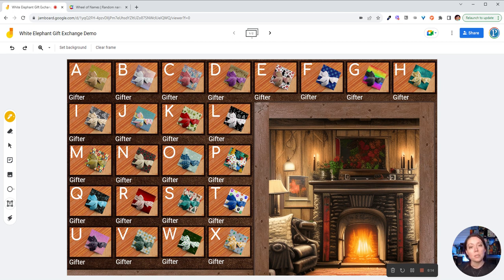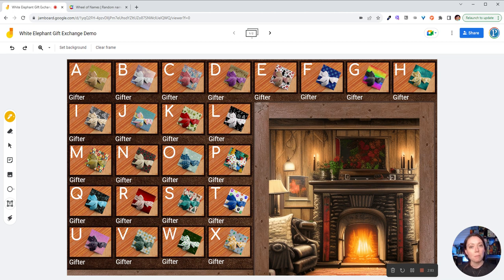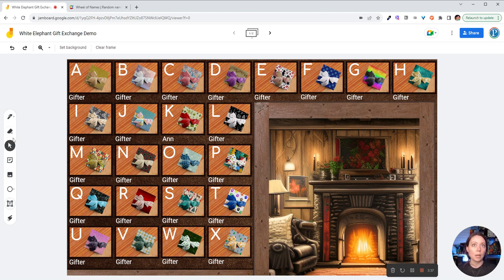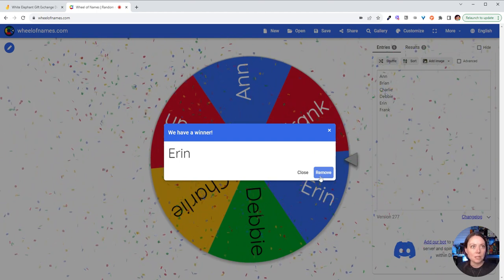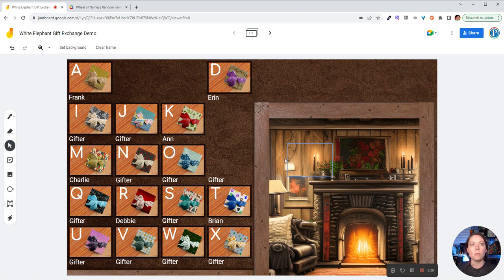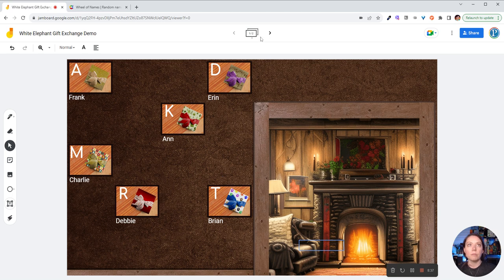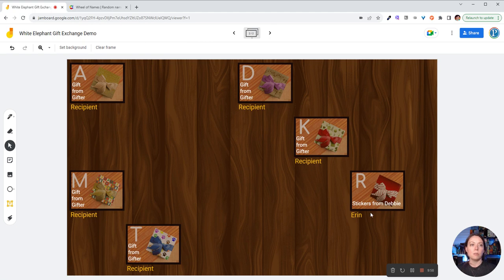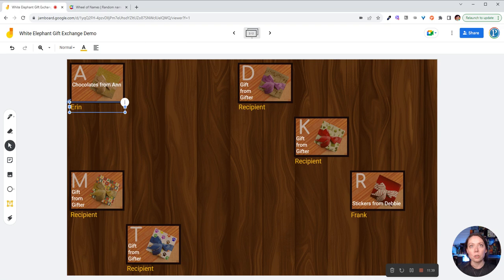Online Gift Exchange Private Party Demonstration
A gift exchange (AKA White Elephant AKA Yankee Swap AKA Dirty Santa) is a gift-giving game where the object is to walk away with your favorite gift. Each player contributes one gift to the pile, player order is randomly determined, and each player picks one gift to take away.

To bring this experience into an online setting, we'll all join a Google Jamboard while on a video call inside Google Meet, Discord, Zoom, Sessions, Teams, Gather, or similar. All the participants will send the gifts to one another after the call.